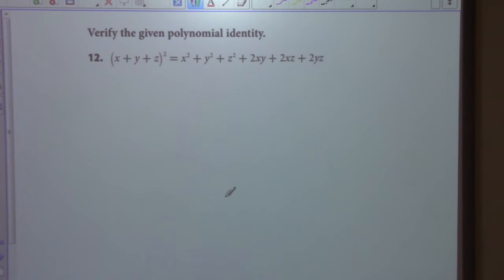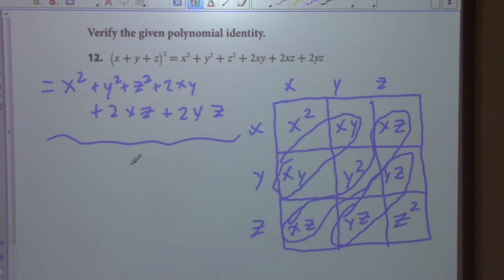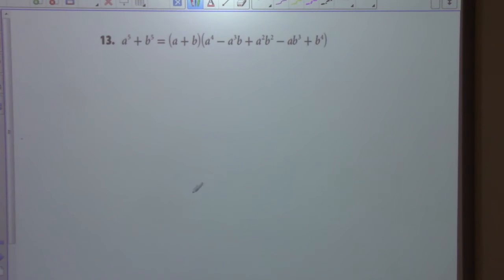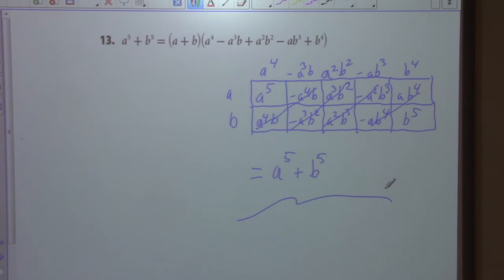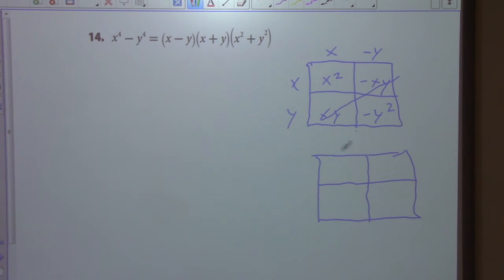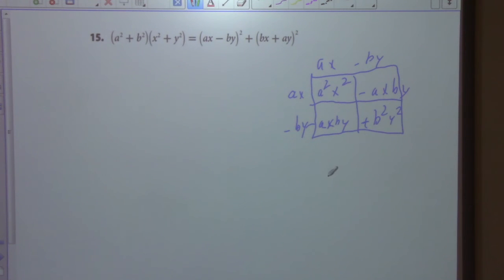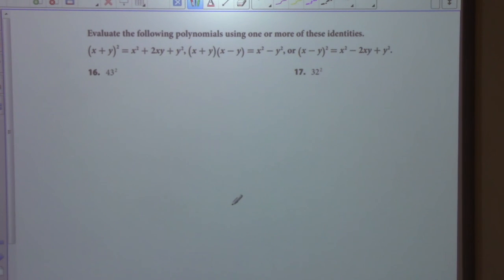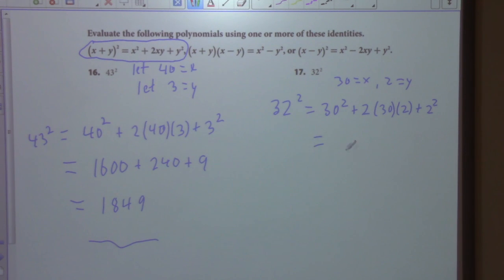Algebra 2 Class 12/02/20 Chapter 7.2 Exercises 12-17 Multiplying Polynomials to get Identities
Today we multiplied polynomials together to verify identities.